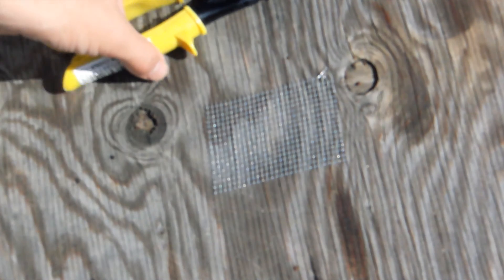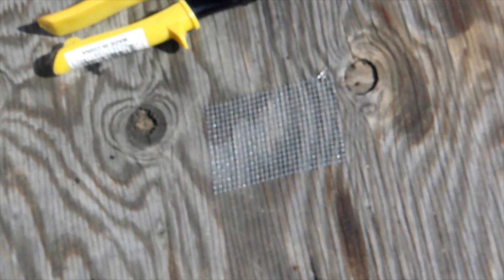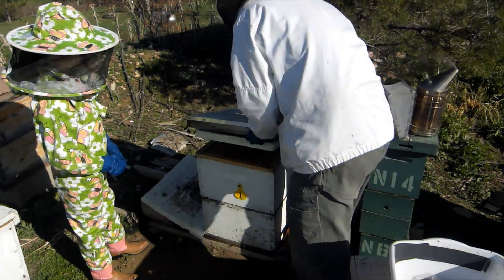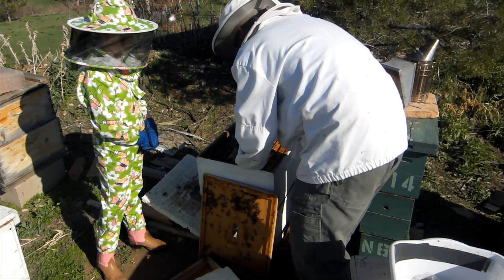Caged Swarm Cells on Plastic Foundation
So your hive swarmed and that queen is long gone
But there are many other queens you CAN save